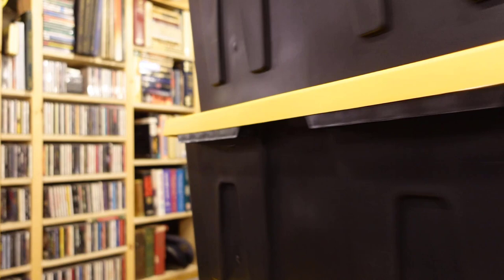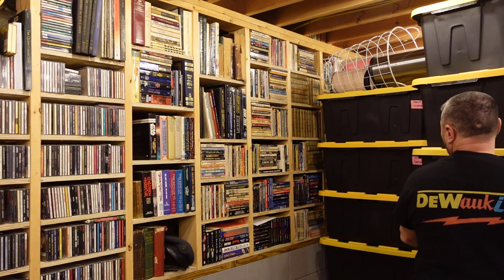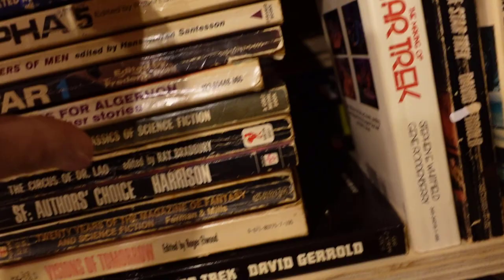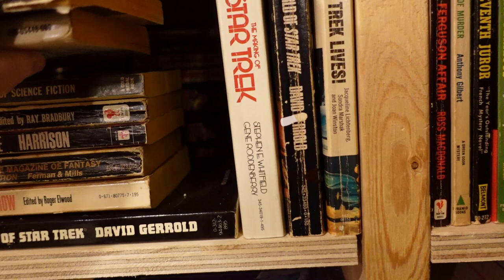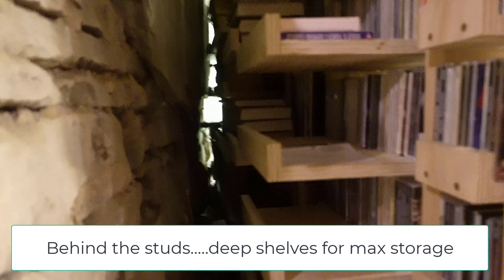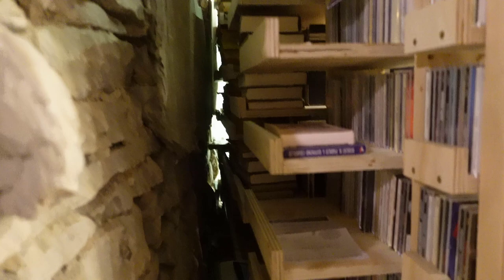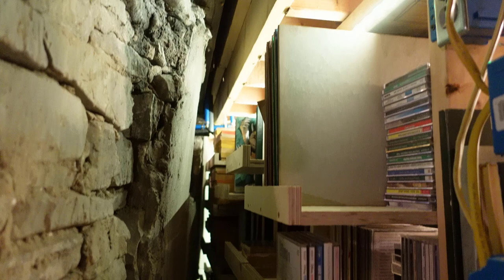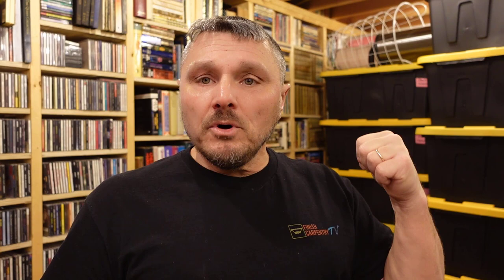Storage Bins on CASTERS lets me access The BURIED book cases behind them!!!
Mobility is the theme for 2023 in my walk out basement. Easy as breathing to get access to these books or even REARRANGE THE WHOLE BASEMENT!   Casters are so 2023!!!